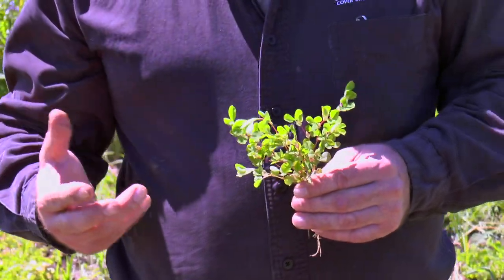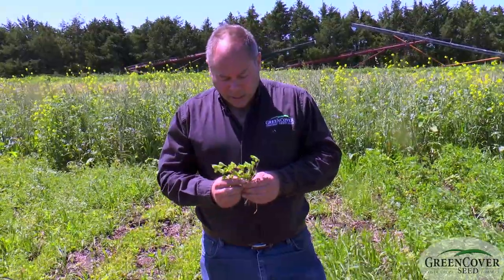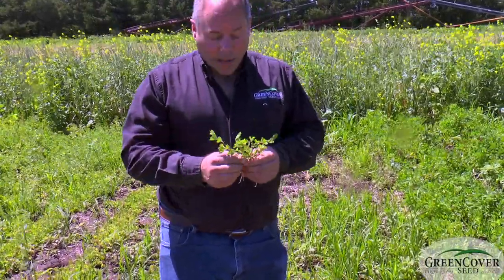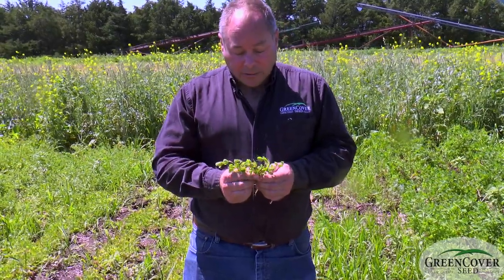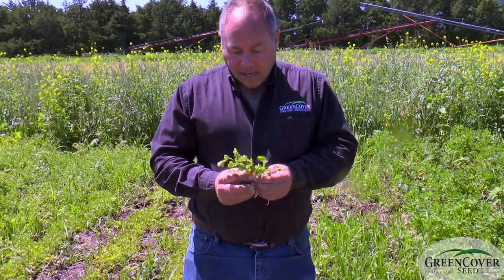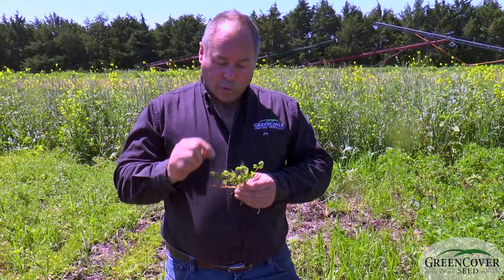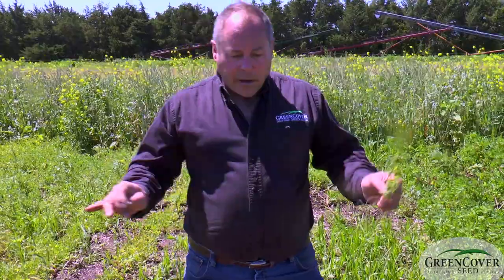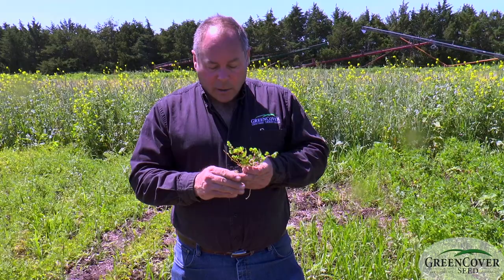Korean Lespedeza - Test Plots 2019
Keith and Dale talk about Korean Lespedeza!